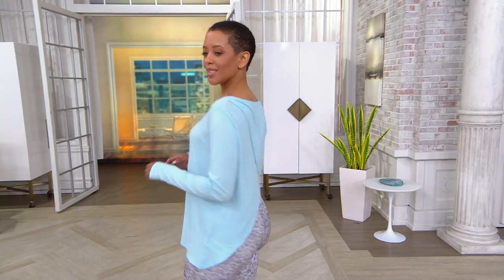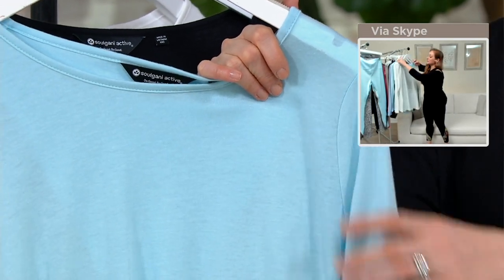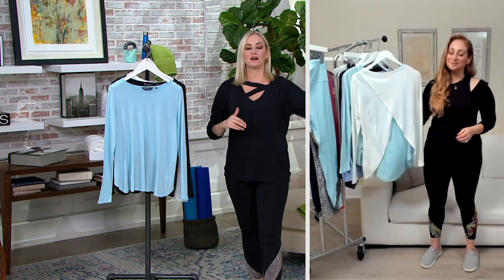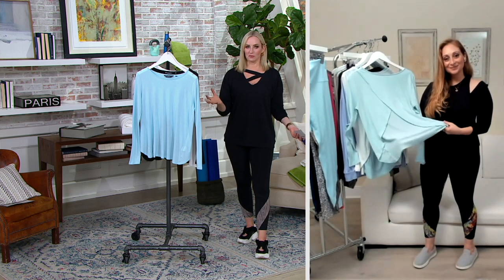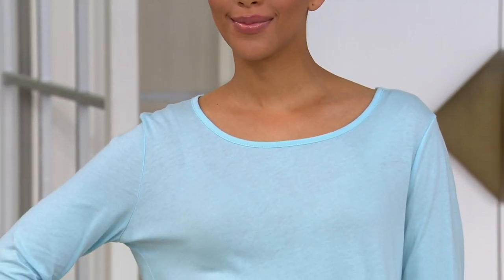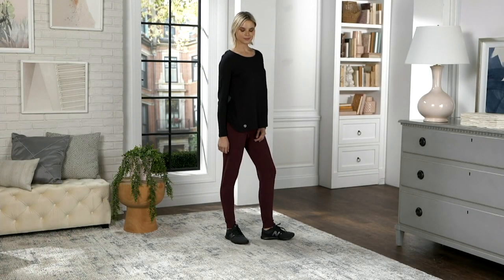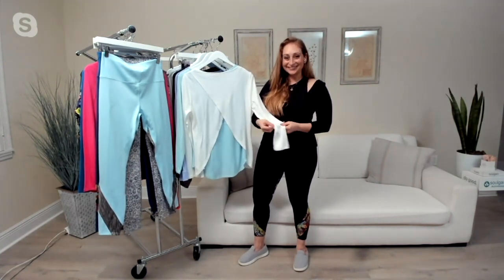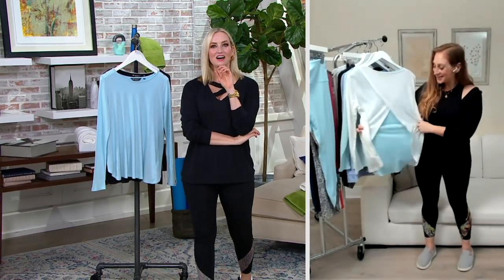Soulgani Active California Love Long Sleeve Top with Open Back on QVC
Feel cool, confident, and casually chic in this long-sleeve top. The tulip-back design shows just a hint of skin. From Soulgani.